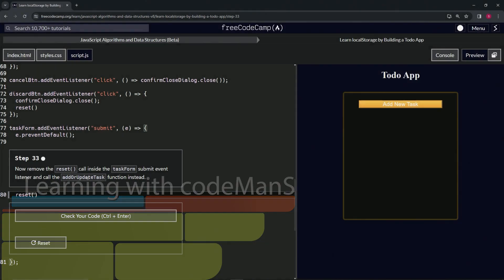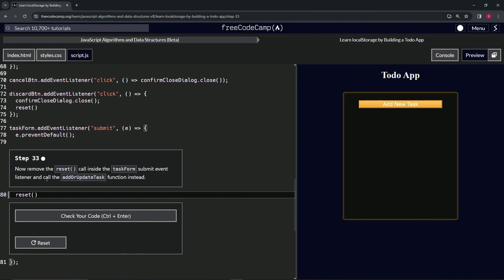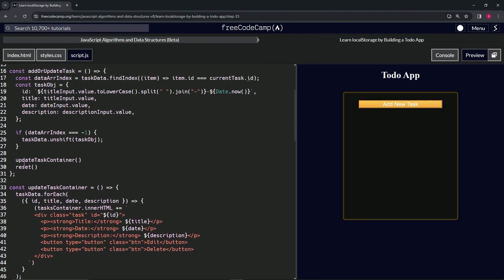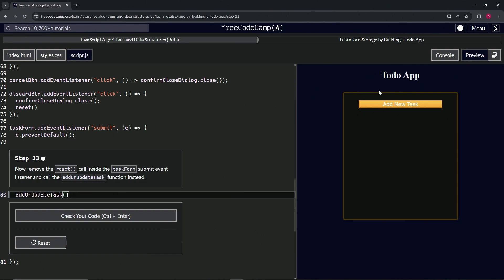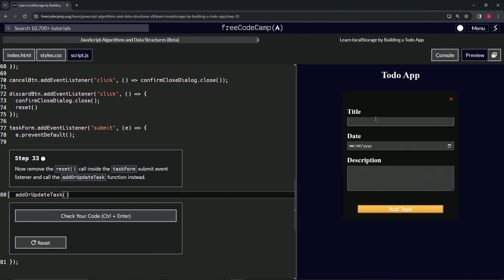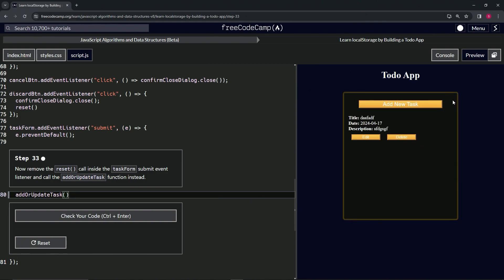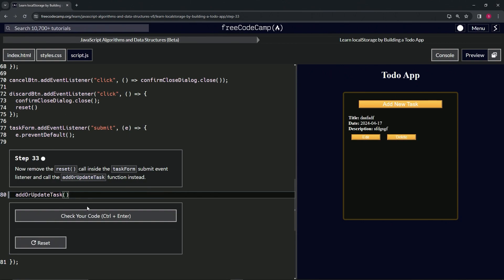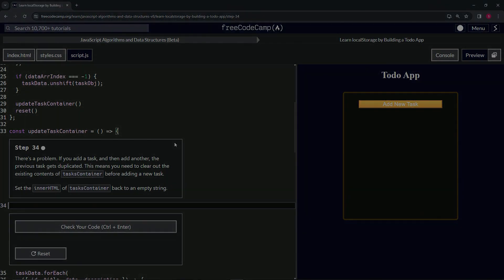Learn localStorage by Building a Todo App: Step 33 | freeCodeCamp | JavaScript | (Beta)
🌟 "Refining Task Submission: Enhancing Workflow with the addOrUpdateTask Function in Your Todo App" 🌟

🔍 Progressing to Step 33 in our journey of developing a Todo app, we focus on refining the task submission process to enhance the overall workflow and user experience. This tutorial directs a significant shift in how tasks are managed upon submission, moving from a direct call to the `reset()` function within the `taskForm` submit event listener to invoking the `addOrUpdateTask` function instead. This strategic update ensures that task submission not only adds or updates tasks within the app's data structure but also immediately reflects these changes in the user interface and prepares the form for new entries in a seamless, efficient manner.

By replacing the `reset()` call with `addOrUpdateTask`, we streamline the task handling process, encapsulating the logic for adding or updating tasks, refreshing the task display, and resetting the form into a single, cohesive action. This approach significantly enhances the app's functionality, making the process of managing tasks more intuitive for the user and easier to maintain and scale for the developer.

📌 Streamlining Task Submission and Management:

The transition to using `addOrUpdateTask` within the task submission event listener underscores a commitment to streamlining task submission and management. This method ensures a consistent and efficient approach to handling tasks, enhancing the app's responsiveness and user satisfaction.

📊 Enhancing Workflow Efficiency:

This step illustrates the importance of enhancing workflow efficiency in web application development. By consolidating critical functionalities into a single function call, the app reduces redundancy and simplifies the codebase, making the app more robust and user-friendly.

✏️ JavaScript: Orchestrating Application Logic:

Employing the `addOrUpdateTask` function as a central mechanism for task submission showcases JavaScript's capabilities in orchestrating complex application logic. This adaptation demonstrates how effectively JavaScript can be used to manage app state, user interactions, and UI updates in a harmonious manner.

📘 Advancing Your Application Development Approach:

Implementing this change marks a significant advancement in your application development approach. This tutorial offers valuable insights into structuring your code for greater efficiency and maintainability, deepening your understanding of modern web development practices.

🌍 Sharing Insights on Application Logic Optimization:

As you implement this refined approach to task submission in your Todo app, sharing your insights and experiences can greatly benefit the developer community. Your journey towards optimizing application logic can inspire others to reevaluate and enhance their own development practices.

📈 Showcasing Your Development Achievements:

Successfully integrating the `addOrUpdateTask` function into the task submission workflow not only progresses your project but also highlights your achievements in developing dynamic, efficient, and user-centric web applications. This improvement reflects your growing expertise and commitment to creating sophisticated digital solutions that meet users' needs.

Celebrate this pivotal enhancement in your Todo app, looking forward to further refining and expanding your application's capabilities, ensuring a seamless and productive user experience.